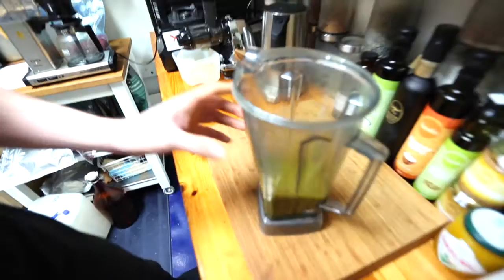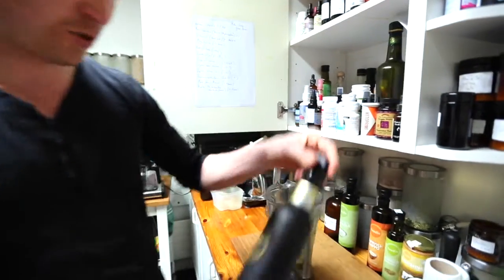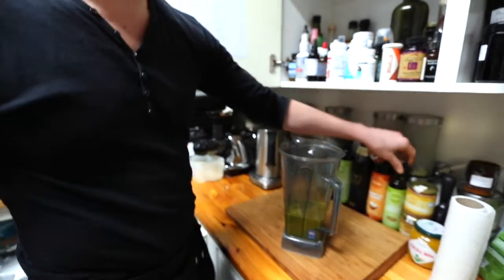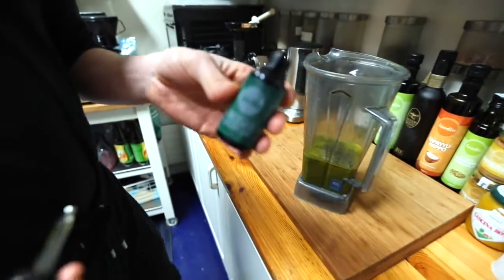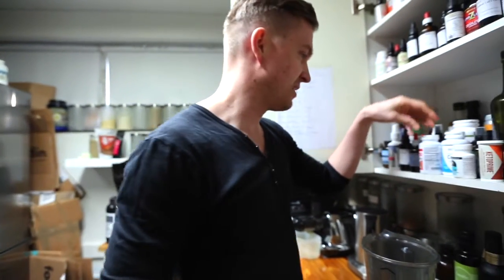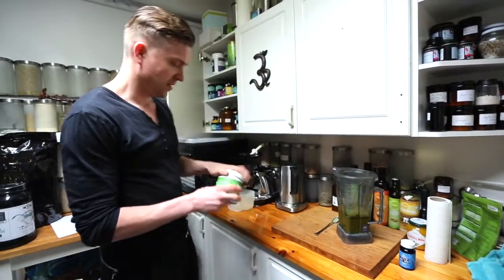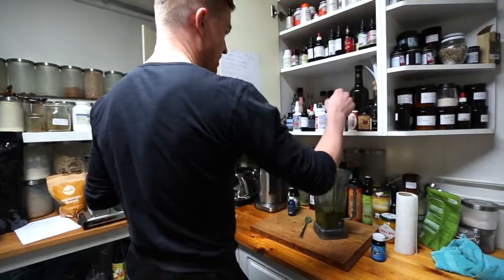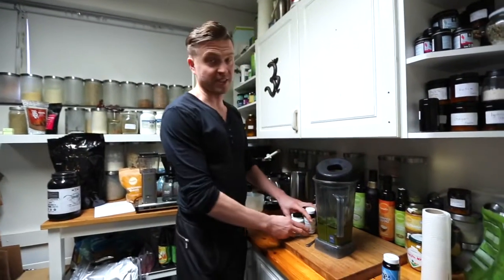What to add to you fresh juice? - Biohacking Episode 010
What do you put in your fresh juice? What makes it special?
Here are a few ideas on what you can do to add some value to your regular fresh juice ;)

Products Mentioned:

- Hemp Oil, Pumpkin Seed Oil, Reishi Spore Oil, Shilajit, Chlorella,  Green Powder